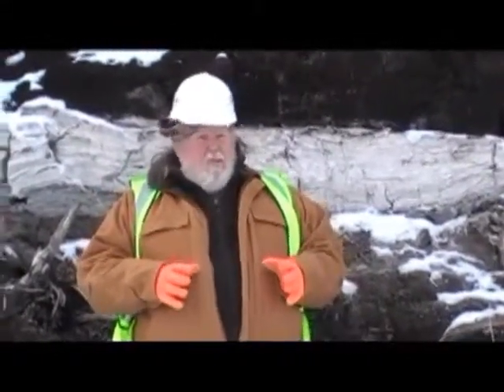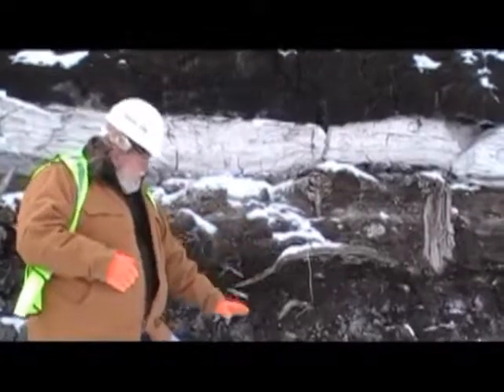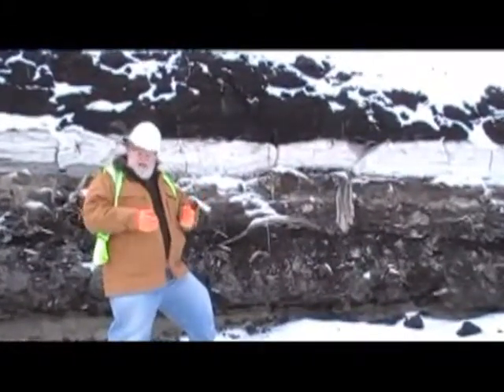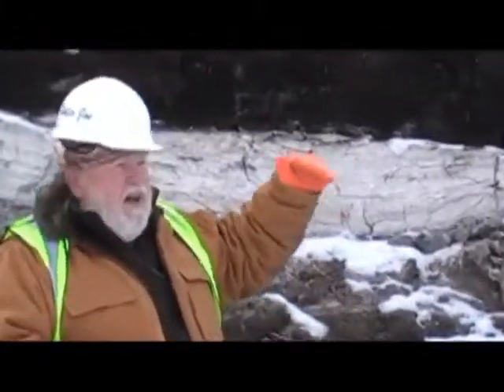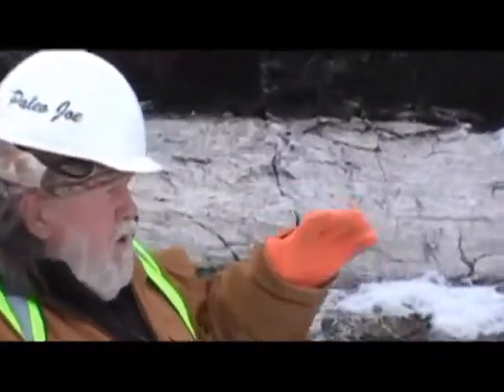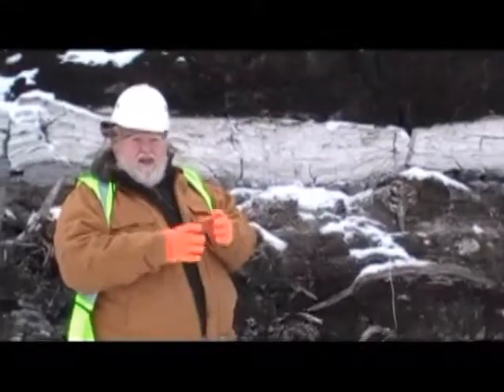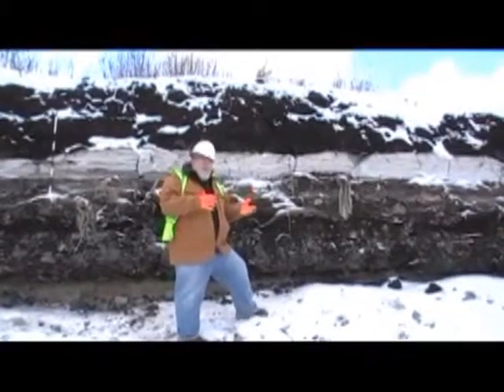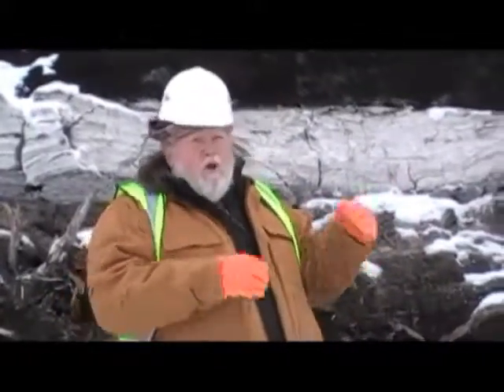PaleoJoe at the Post Ice Age Deposit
This is a short description of a Post Ice Age Deposit located in Alpena Michigan. It was deposited after the last Ice Age left North America around 15 - 13 thousand years ago.